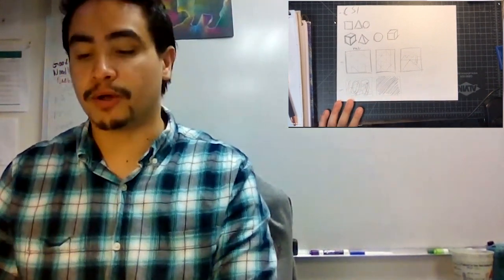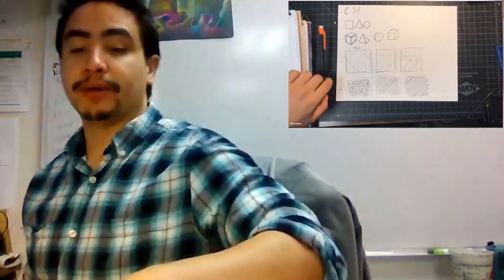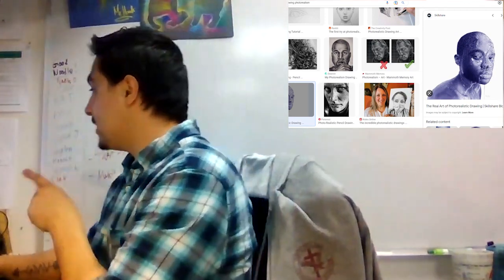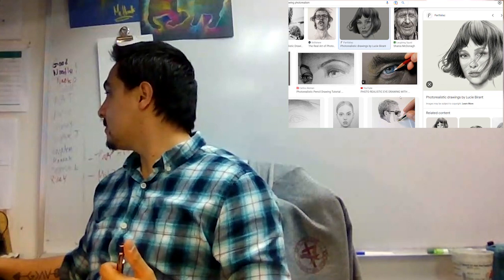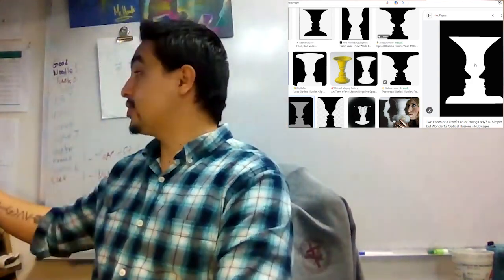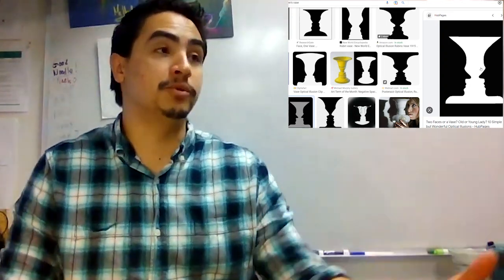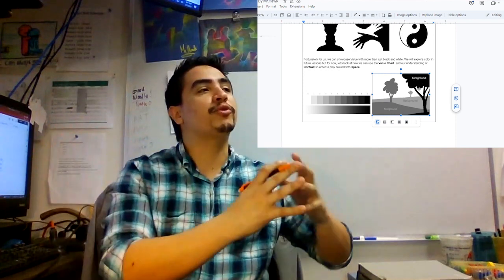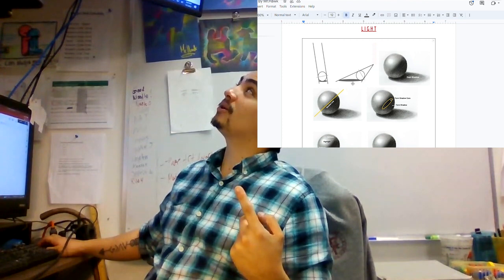Mr Hawk -The Way Of The Artist-Lesson 3:Authenticity